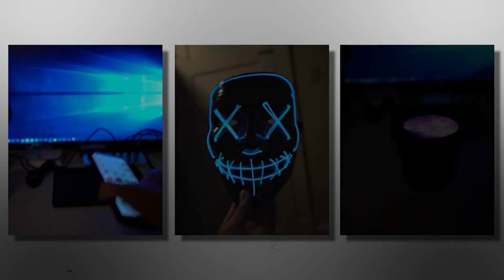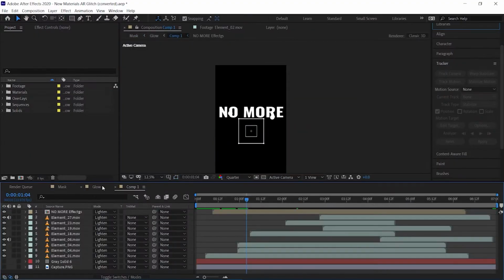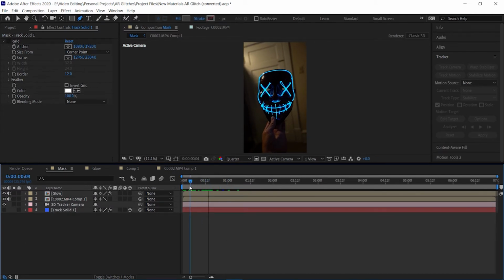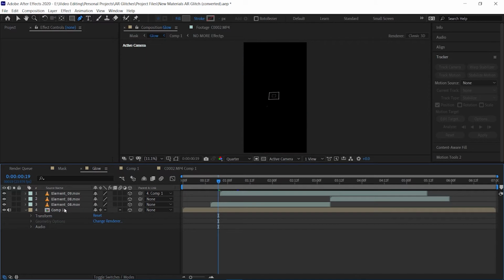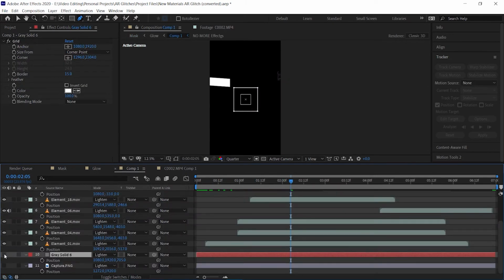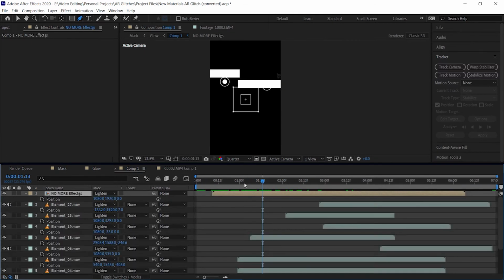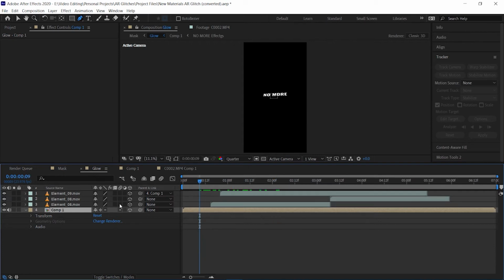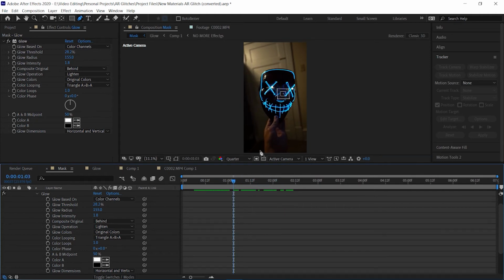The Easiest Way To Create Dope Glitch Edits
Got a special one for you guys today! Today we're covering how to make some juicy glitch edits for your videos!

- Gear -
Foldable Longboard